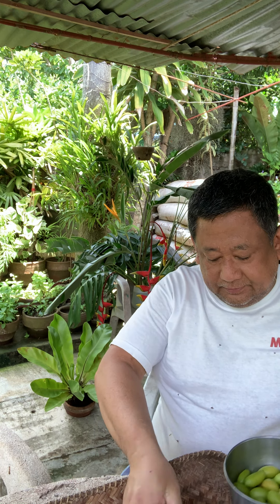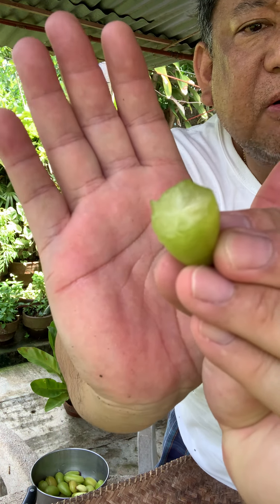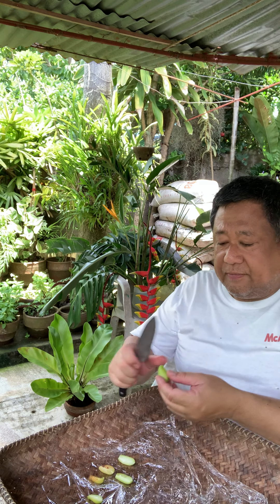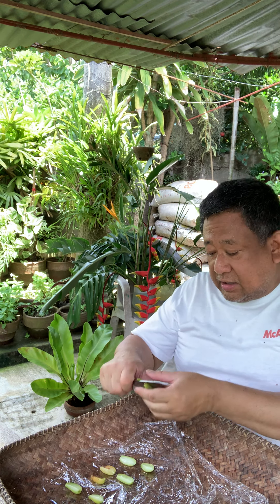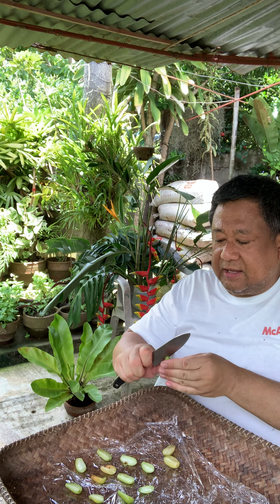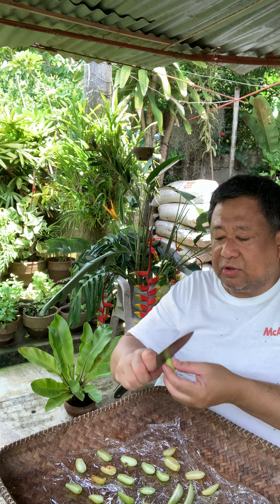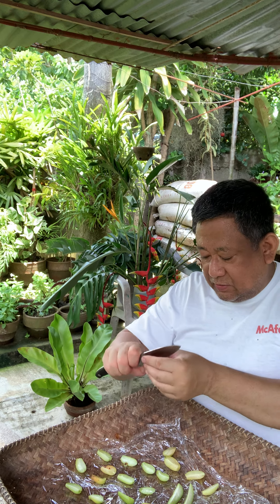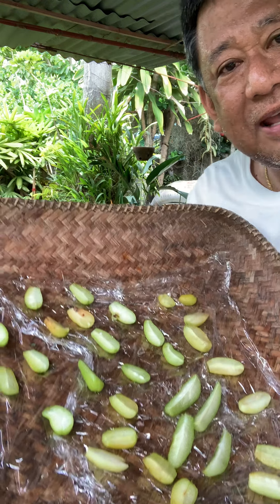Preparation I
Preping the Iba fruit fro the drying process